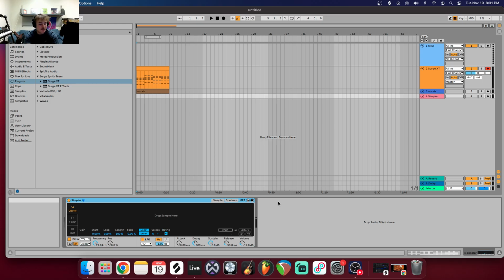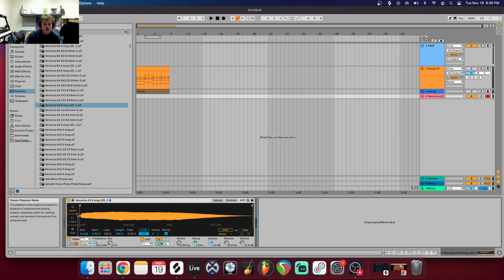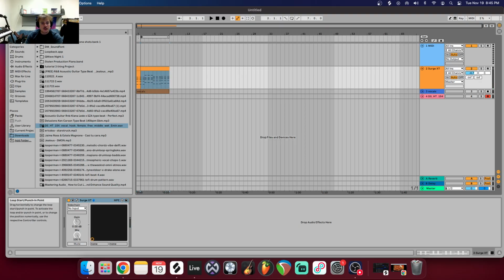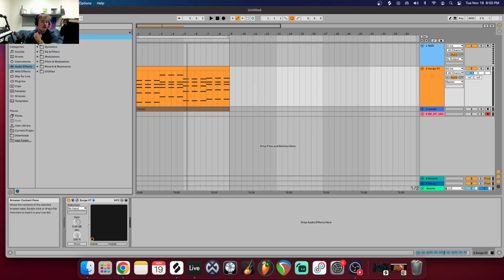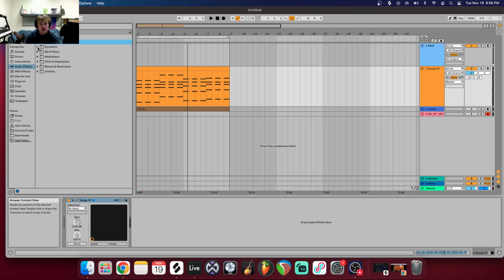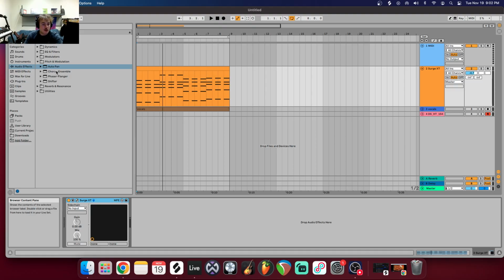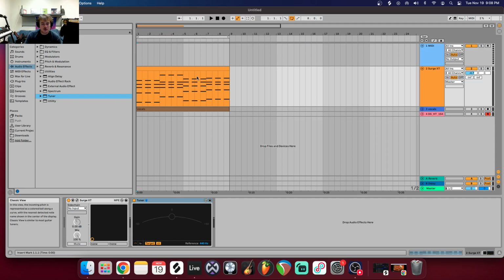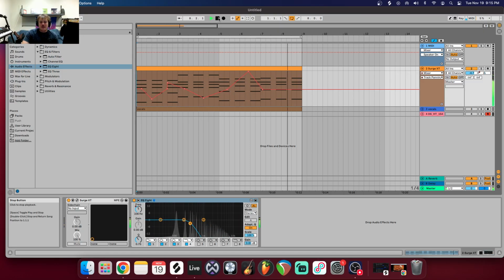Automation and Mixing 2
This week we will continue to learn about automation and mixing